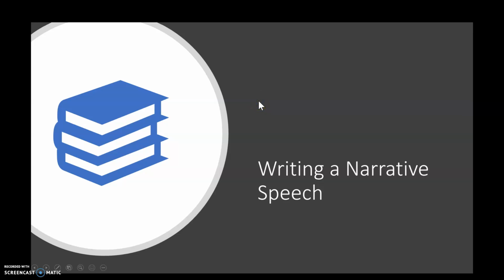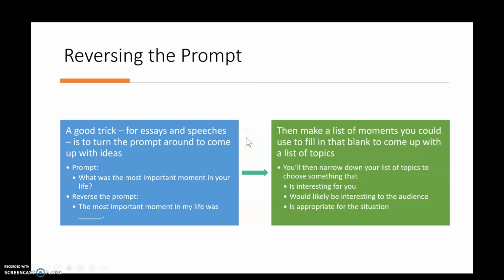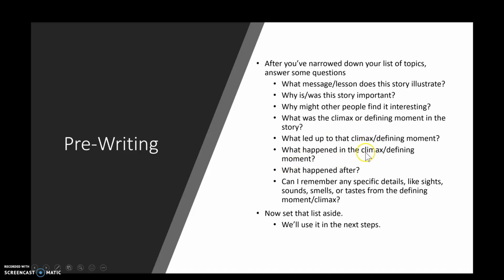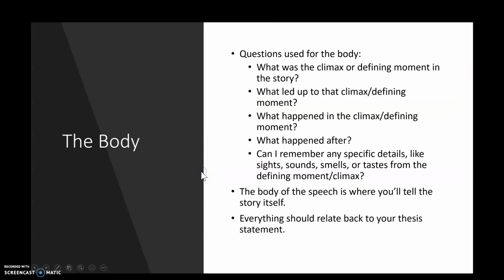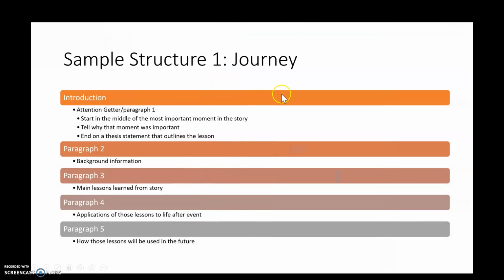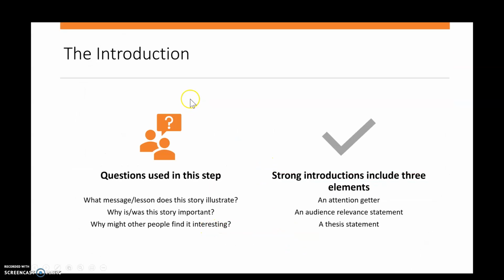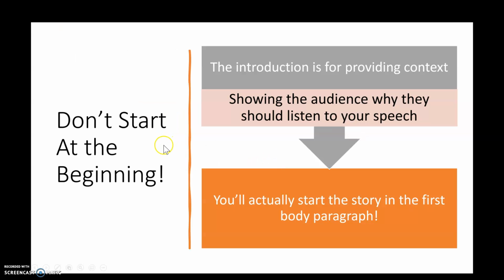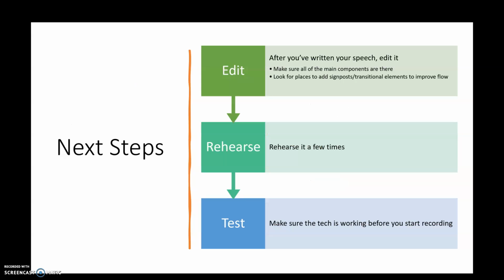EH141_Composing a Narrative Speech